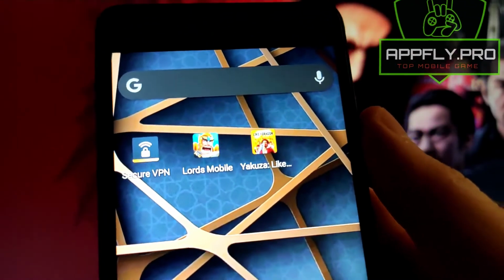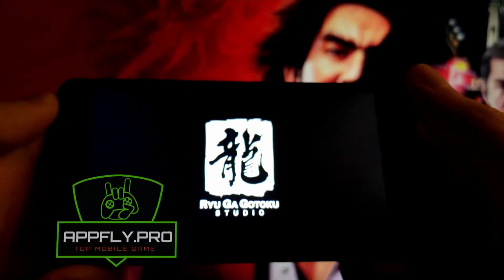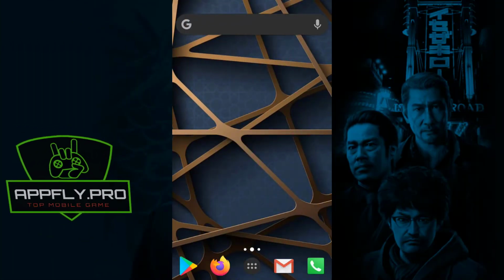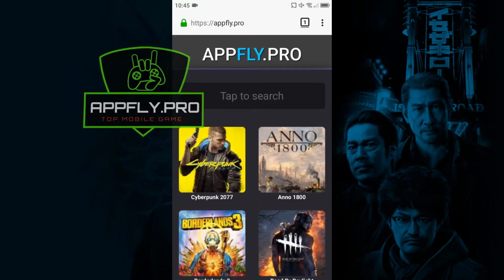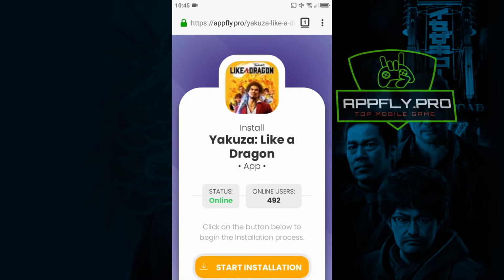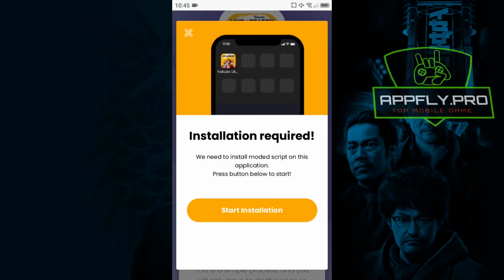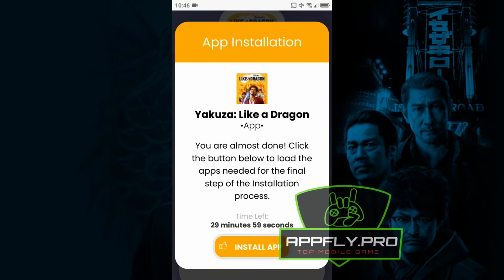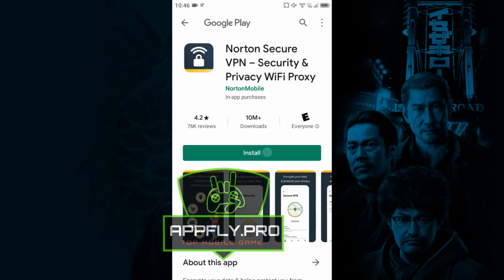😎 Yakuza: Like a Dragon Mobile Download 💥 How To Install Yakuza: Like a Dragon On Android & iOS 😎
Hello mobile maniacs! In this video tutorial we are guide you how to download and play Yakuza: Like a Dragon in any mobile devices with the Adroid or IOS system! Enjoy!

This amazing Yakuza: Like a Dragon apk is totally free to use on all mobile devices with the Adroid and IOS system.

Yakuza: Like a Dragon app is been used by thousands of gamer and everything works as what you watch on the video and we received great reviews froom them.

This Yakuza: Like a Dragon mobile app works with all phones and tablets with Android and IOS system.